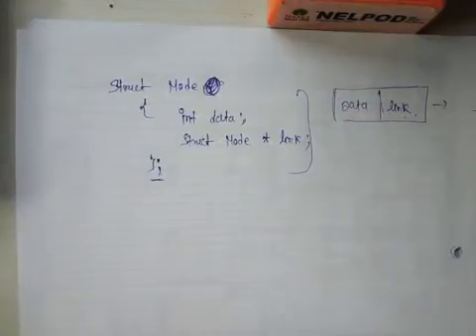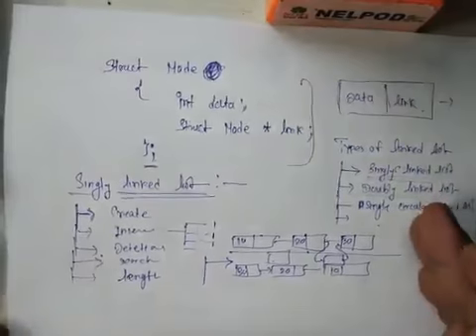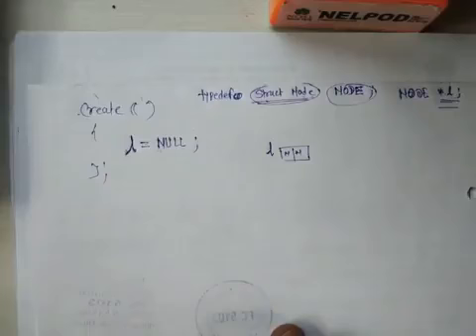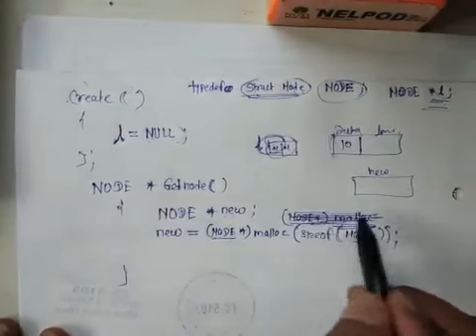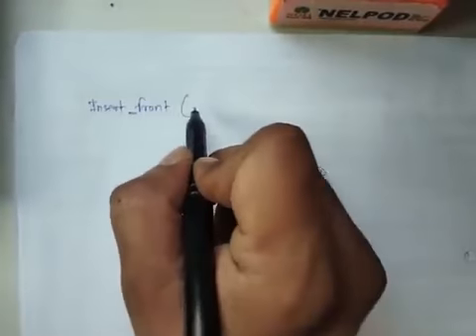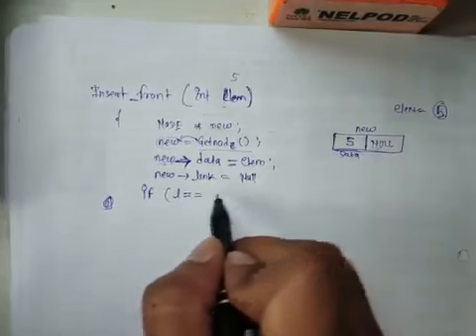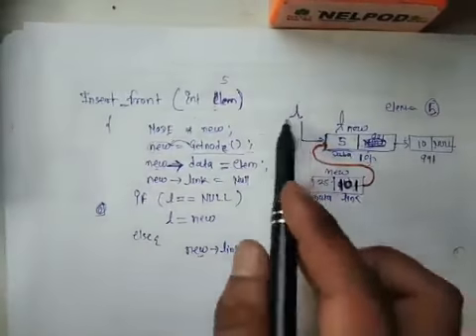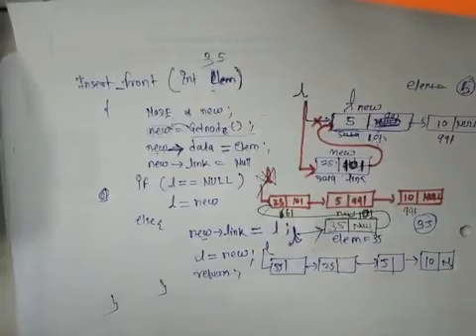Linked List Basic Operations P1